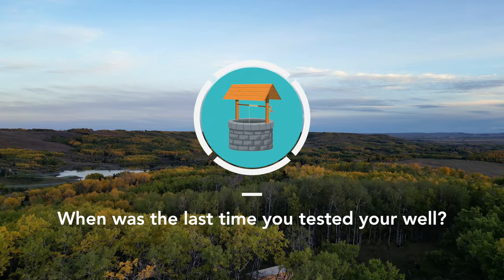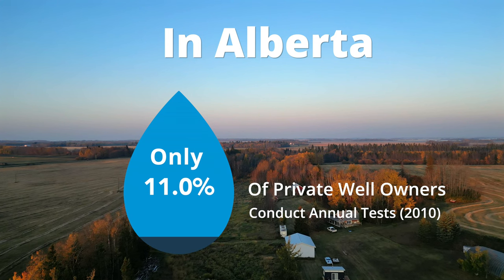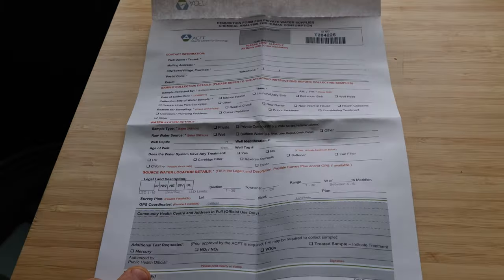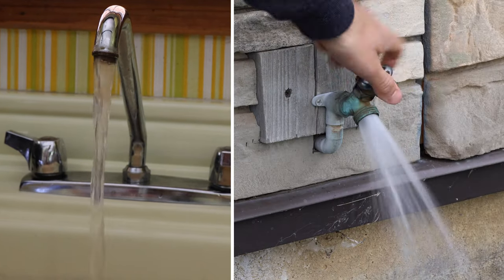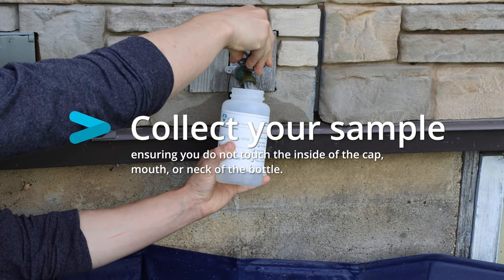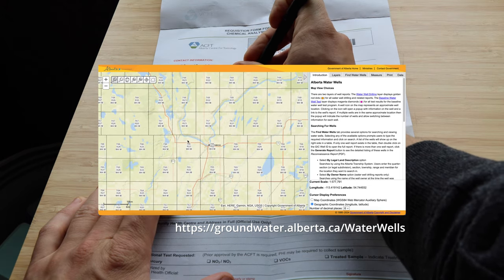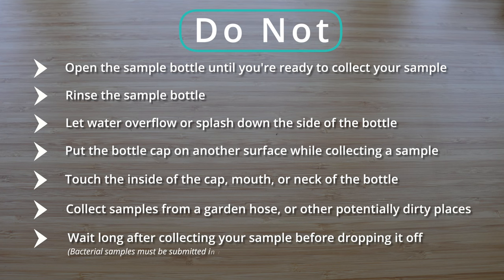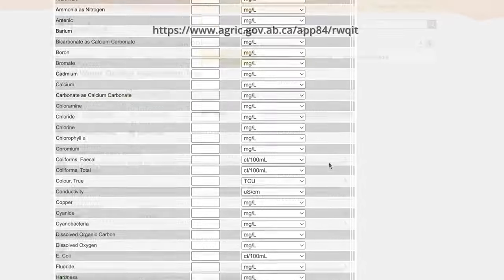How to Test Well Water | A Simple Guide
Testing your well water is incredibly important. Leading experts recommend testing your well water twice per year for bacteria, and every three years for chemical contaminants. These recommendations are often brushed aside, as only 1 in 10 Albertans conducts annual well tests. Why do so few people follow the recommended guidelines?

In this video we go over how to test your well water, showing off how easy and affordable the process is. We also highlight some key resources to aid in your conclusions.

Video Production:
Ethan Zapach

Clips from Calgary Herald — The Great Flood of 2013 and its lasting legacy: the power of community:

0:00 - Introduction
0:35 Instructions
2:45 - Results